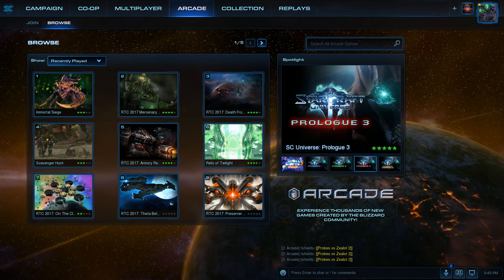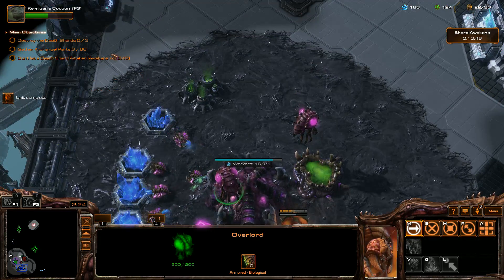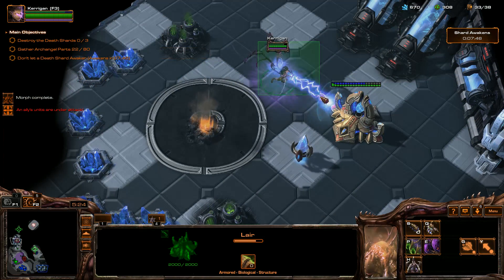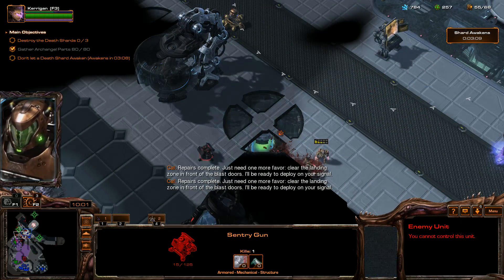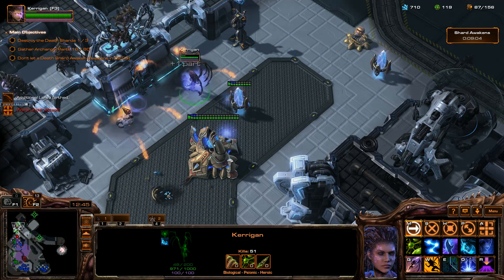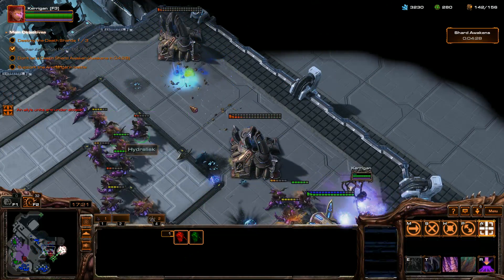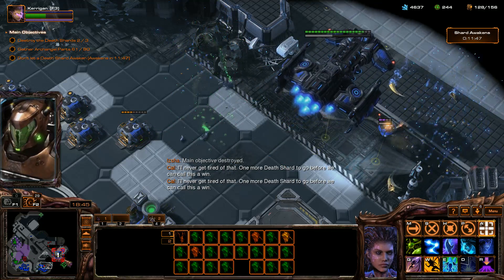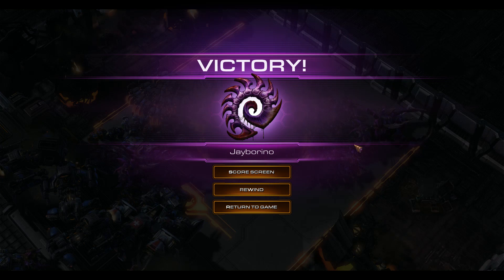StarCraft 2 Co-op: RTC 2017 Top 10! - Part and Parcel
Rock the Cabinet 2017 is here and is focused on the popular Co-op mode of StarCraft 2.  Deltron and I are testing entries prior to the submission deadline as well as the top maps again after voted on by players.